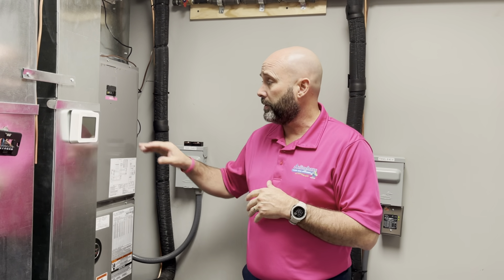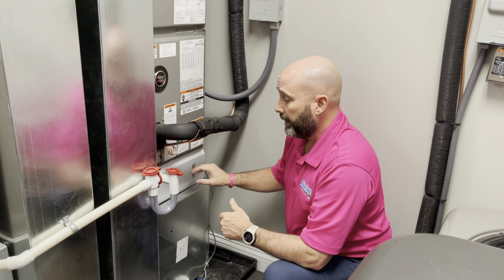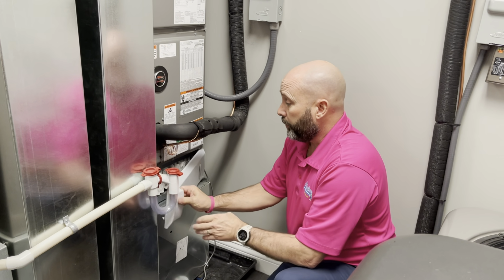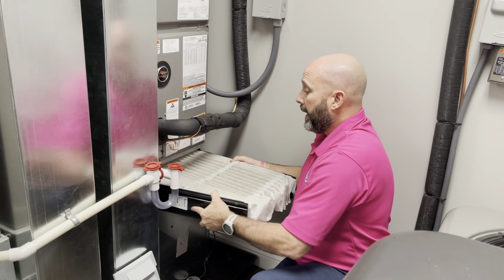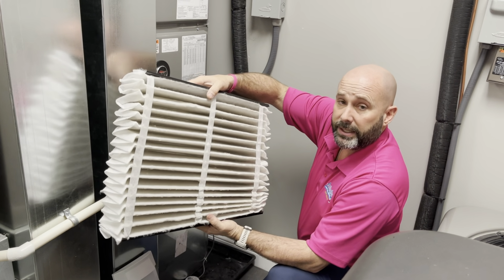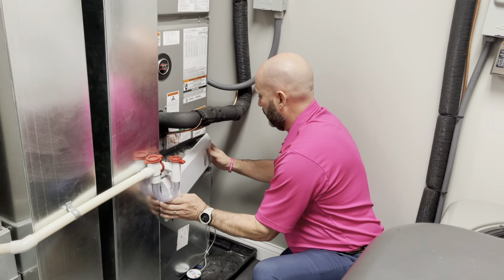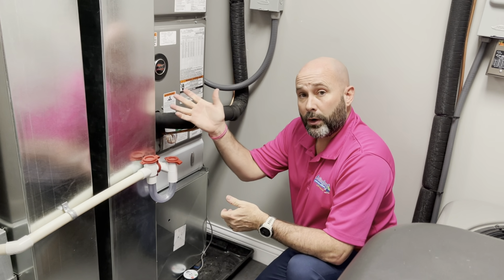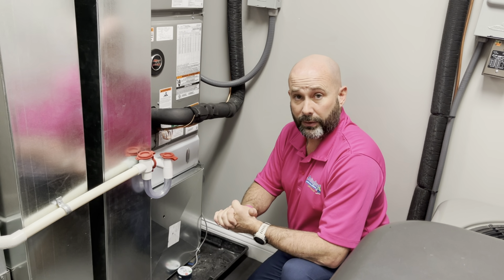Changing your Air Handler Filter with Brian Arlinghaus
Brian Arlinghaus from Arlinghaus Plumbing, Heating & Air Conditioning shows you how to replace your Air Handler filter.